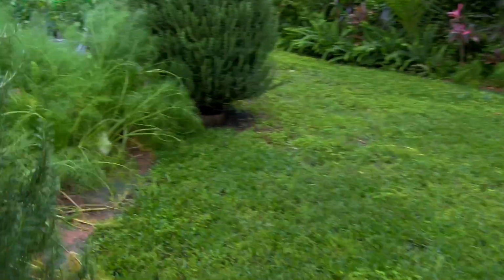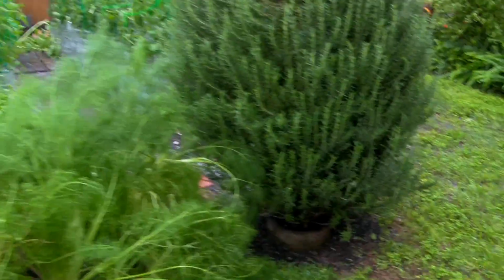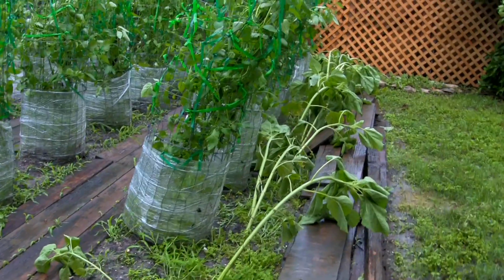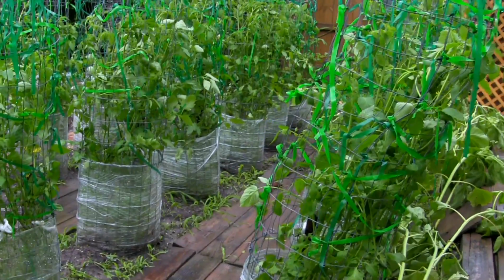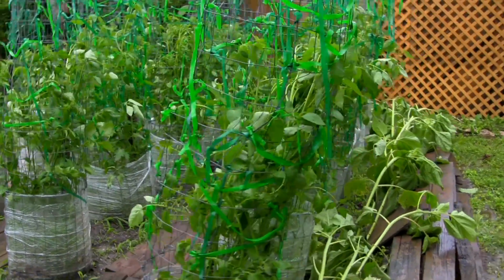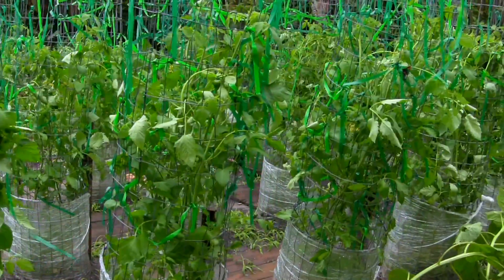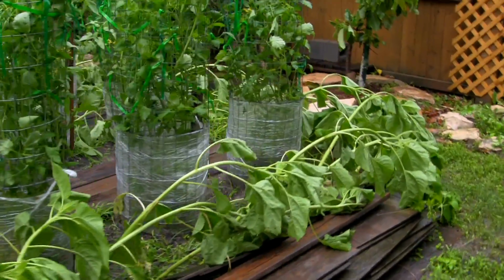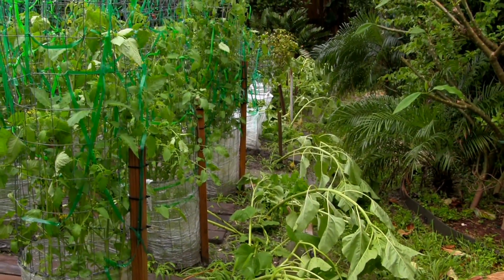"Storm Aftermath"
Explaining what happens after the storms came this spring in the garden !  Happy Gardening ! Ciao Baby !